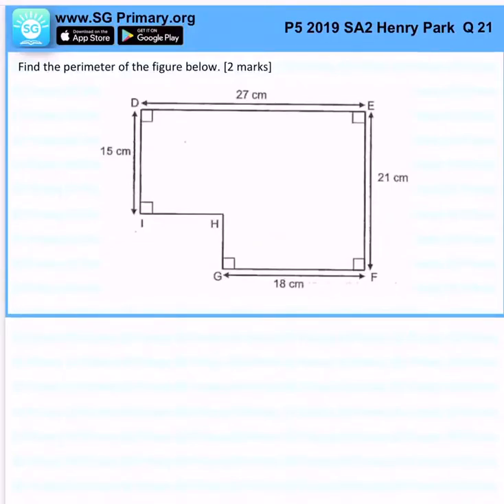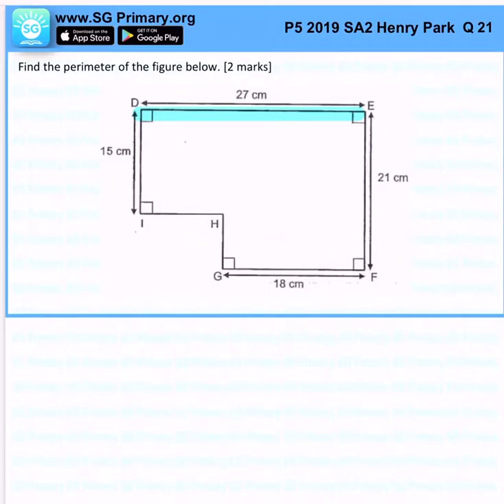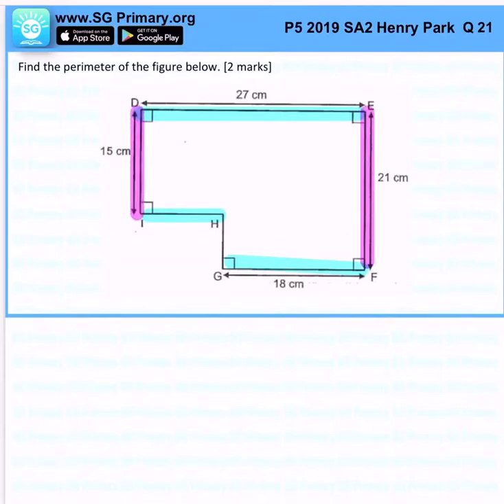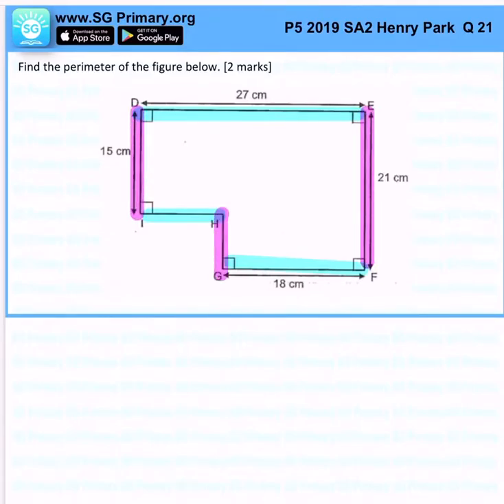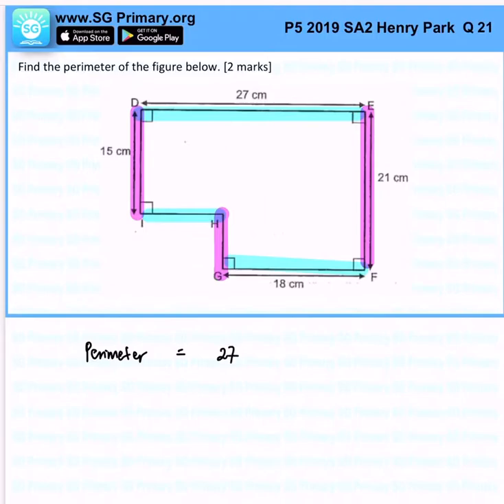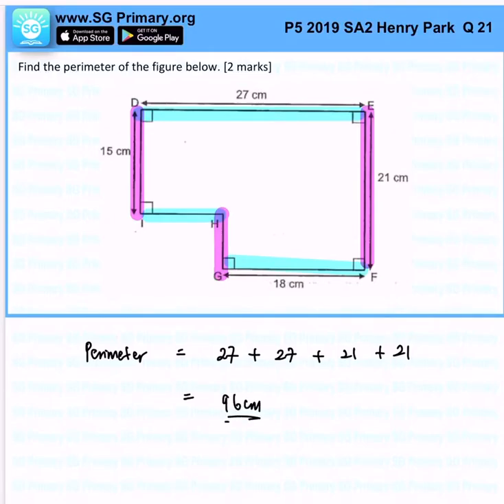Primary 4 Math 2019 Henry Park SA2 Q21